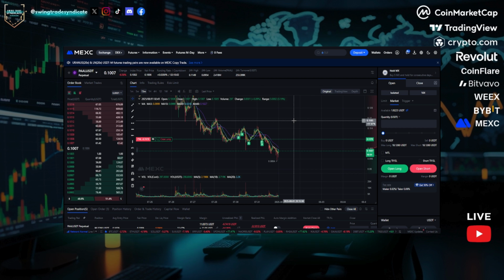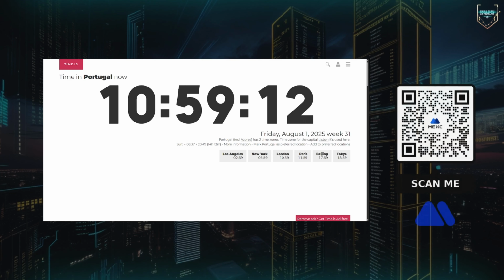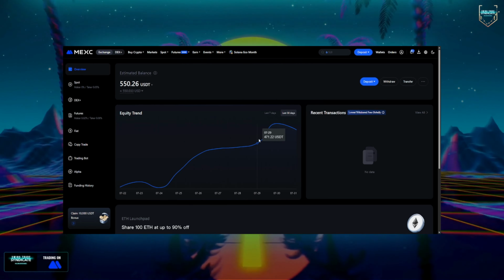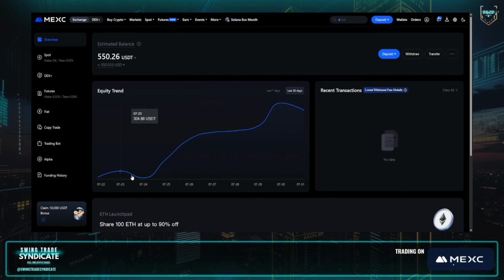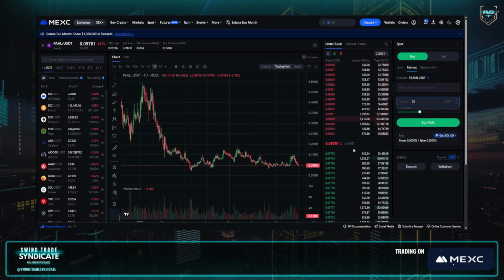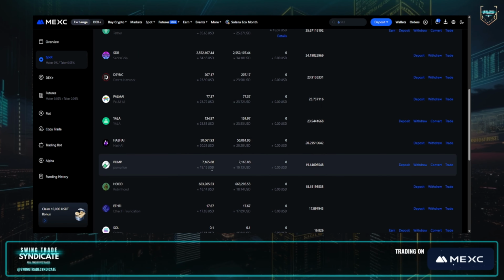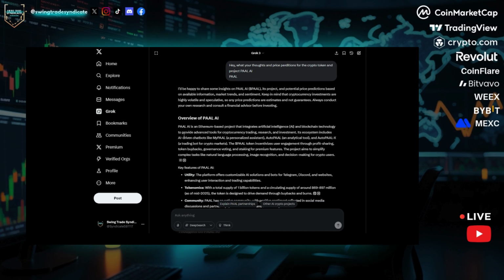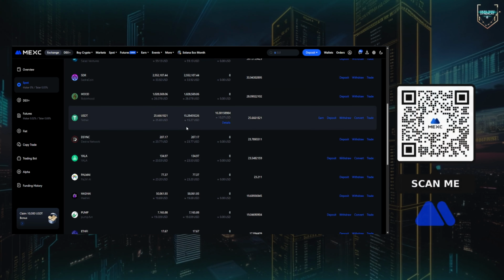From -70% to Comeback: Real-Time Crypto Trading August 1st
🔥 BUY/TRADE: $PAAL, $YALA, $ADA, $CUBIC, $BTC, $PALM, $SALD, $DSYNC.

NOW – Best Exchanges (Updated 2025)

➡️ Claim your 1,000 USDT Airdrop!
➡️ FREE $100 Bonus – Register now!
🟨 WEEX (Available in ALL COUNTRIES with NO KYC) | Sign up
➡️ Earn 20% deposit rewards (up to $30,000) + FREE VIP 2 (25% fee discount)!

I got liquidated… AGAIN. 🩸

My portfolio took a 70% nosedive on one bad trade. So what did I do? I’m reloading my bag and buying MORE. This is not a drill. 👇

Welcome back to the syndicate. This is the raw, unfiltered reality of crypto trading. In today's episode, I’m walking you through a brutal liquidation and showing you my exact thought process for turning a massive loss into a calculated new opportunity. We're not hiding from the red days; we're using them to build a stronger foundation.

The Liquidation Breakdown: See the unfiltered moment I got wiped out on my PAL futures position and the immediate impact on my portfolio. Full transparency, no fluff.
The Comeback Strategy: I'll explain my exact rationale for re-entering the PAL trade at an even better price. Is it risky or a genius move? You decide.
LIVE Trading Action: Watch me transfer new funds and execute multiple trades live on camera, including adding to my PAL bag and buying other high-potential tokens like Robinhood (HOOD) and Pump.fun (PUMP). 💰
Market Manipulation 101: I'll show you the obvious manipulation happening in the order books and why it’s actually making me MORE bullish on this position. (IYKYK 😉)
Broader Market Outlook: We’ll look at Bitcoin, the Fear & Greed Index, and why I believe August is setting up to be a massive green month for crypto.

📑 TIMESTAMPS
00:00 - Starting
00:24 - Buying Opportunity
01:06 - Transfer Process: Revolut to MEXC
04:08 - Portfolio Update
05:39 - In-depth Analysis with Grok
06:36 - Final Positions and Strategy For Today
07:40 - LIVE TRADE ON MEXC

✨ THE [SWING TRADE SYNDICATE] VIBE ✨
This ain't your average crypto channel. We're a community built on real trades, real results, and zero BS. We show the epic wins AND the gut-wrenching losses because that's what it takes to succeed. If you're tired of lambo fantasies and want to join a crew that's serious about strategy, risk management, and building a real portfolio, you're in the right place.
So, what's your move? Would you have re-entered the trade after a liquidation, or would you have walked away? Drop your strategy in the comments! I read and reply to as many as I can.

🔥 COMPLETE EXCHANGE & BONUS LIST 🔥
💎 Coinflare – Double Your First Deposit!
WELCOME BONUS up to 1 BTC worth of rewards.
🏦 Revolut – $50 Welcome Bonus
🟨 YouHodler – User-Friendly & Bonus-Heavy
Earn a $50 welcome bonus + a sign-up bonus up to $25.
🪙 Bitvavo – Europe's Leading Crypto Exchange
Earn a €10,000 commission-free trading benefit.
🔷 Trust Wallet – Secure & DeFi Ready
Supports 10M+ crypto assets & 600M NFTs across 100+ blockchains.